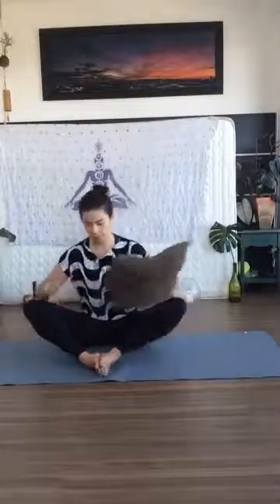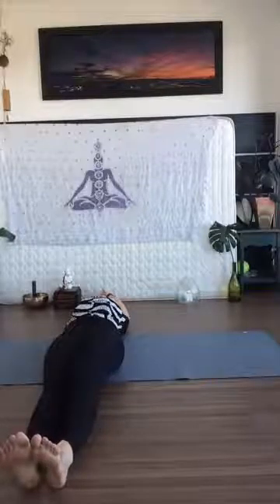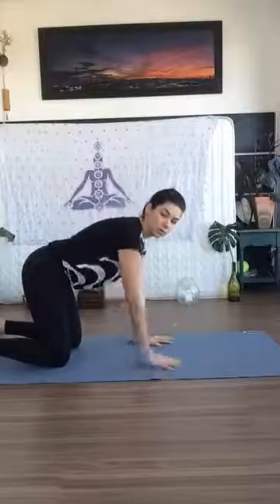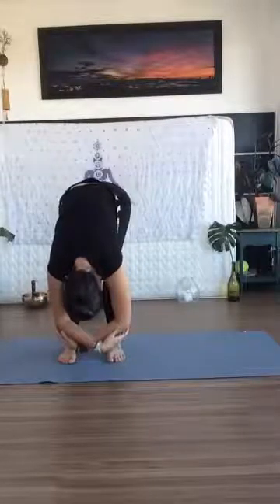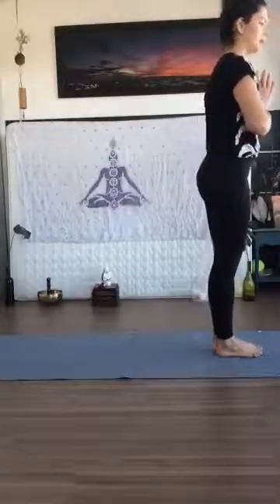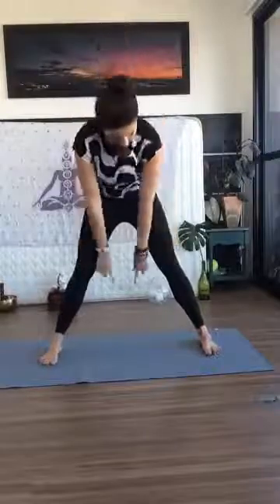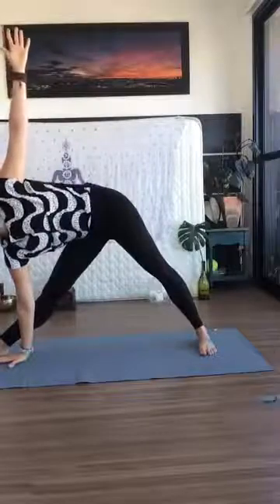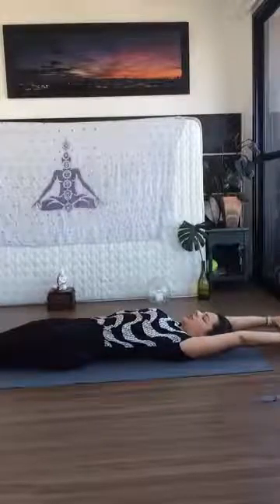Yoga com a Super Prof Dani Pinheiro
Terapeuta Holística | Professora de Yoga

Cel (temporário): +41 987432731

 Certificado 200hs Yoga Teacher Training – Gyan Yog Breath – Rishikesh – India

Certificado Nutrição Ayurvédica  - Azhiyur – India
Certificado Chakra Marma Massagem – Azhiyur – India
Diploma Sports Psychology – DBS – Dublin – Ireland